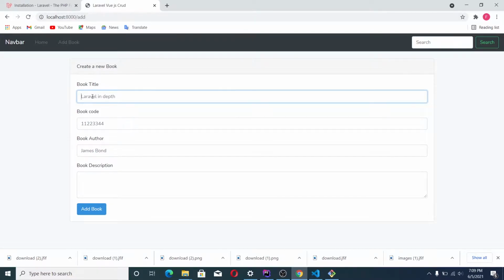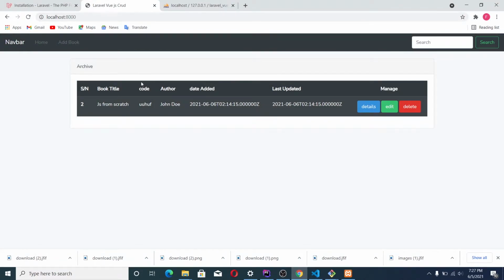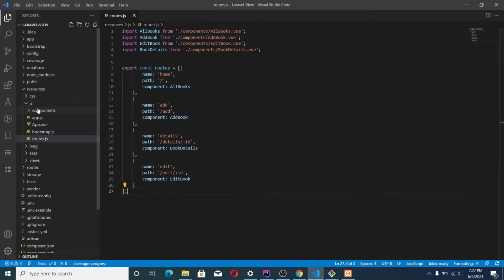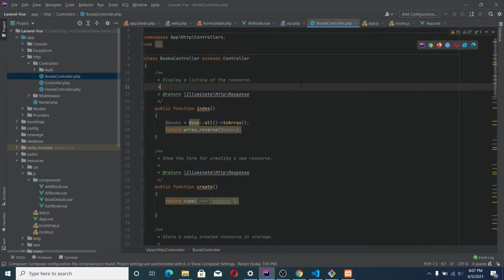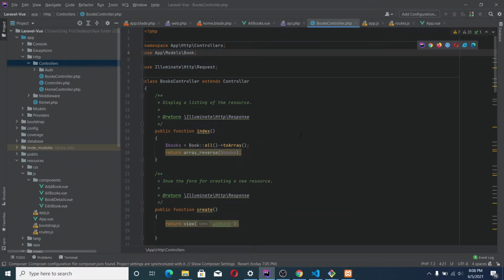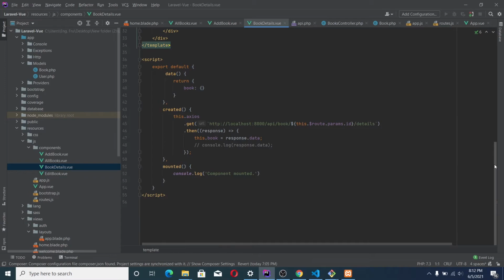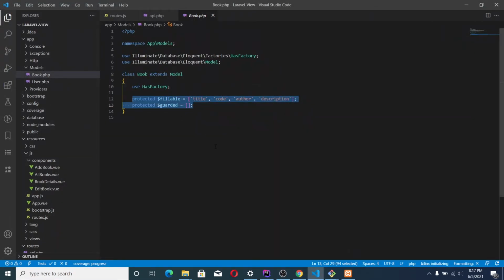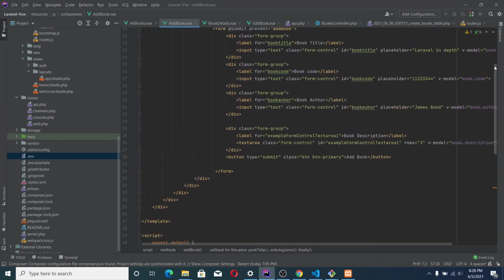SPA CRUD operations with Laravel 8 and Vuejs using Vue Router|Create, Read, Update and delete Vuejs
Hi and welcome to SPA CRUD operations with Laravel 8 and Vuejs using Vue Router|Create, Read, Update and delete with Laravel 8 and Vuejs using Vue Router. In this video, you will be learning the basics of Vue router, how to set it up, and how to use it. you will learn how to set up vuejs in laravel 8 and create an SPA(Single Page Application)  with it.

Install and setup Laravel 8 and Vue js

Laravel 8 step by step for beginners